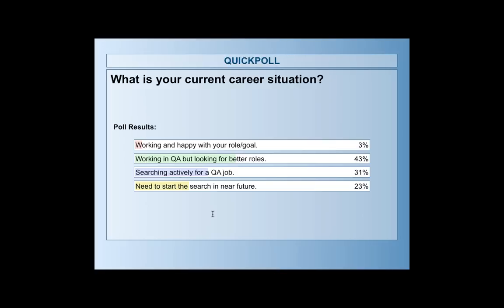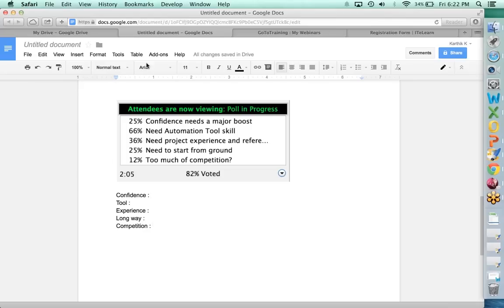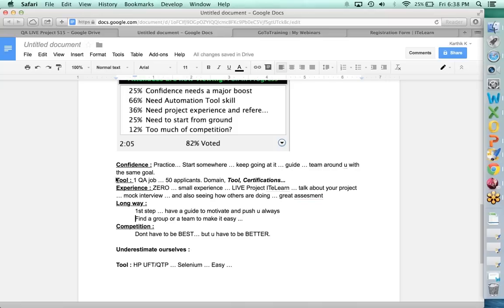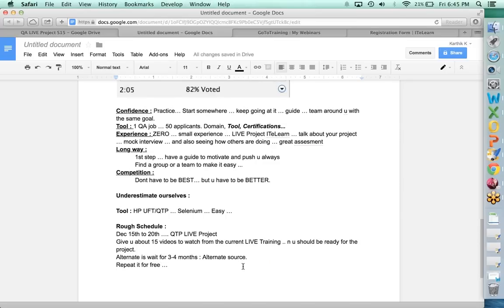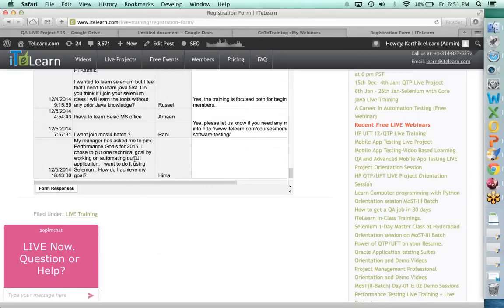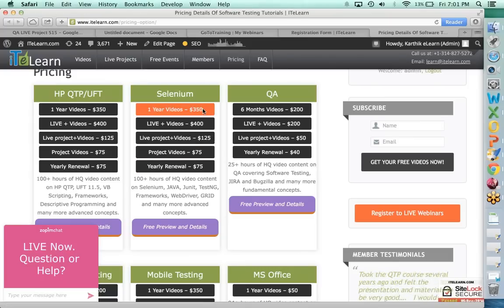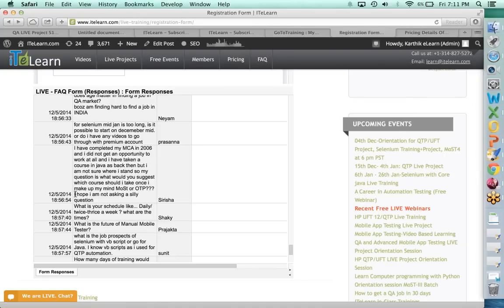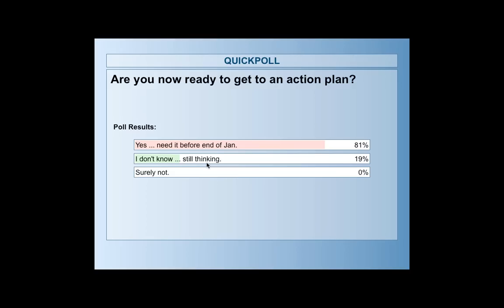Selenium + QTP + UFT Online Training and LIVE Project An overview session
Online Training on QTP and Selenium tutorials. Free Session.